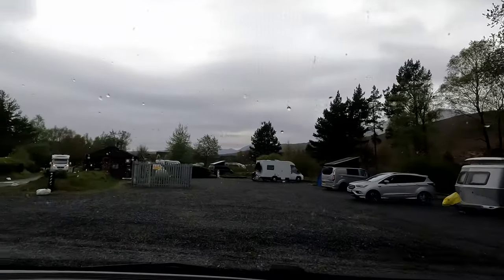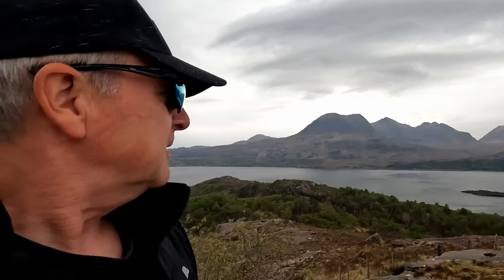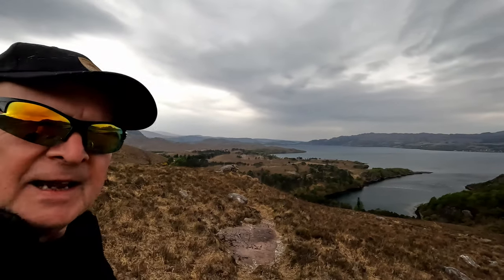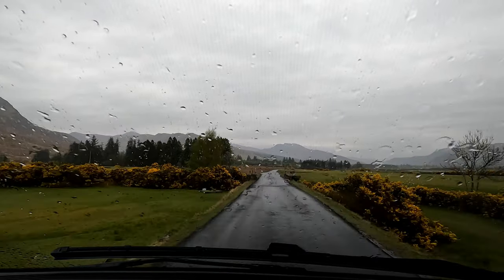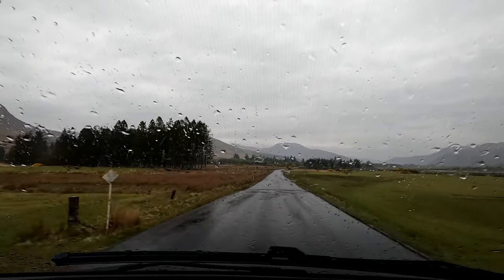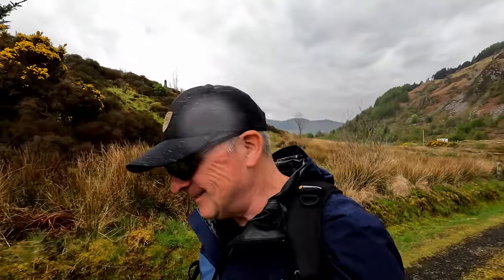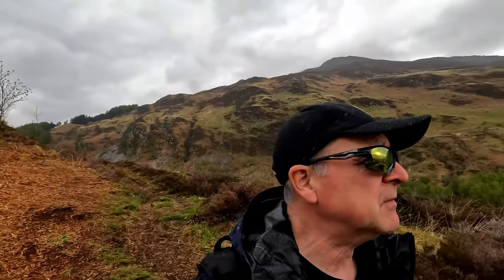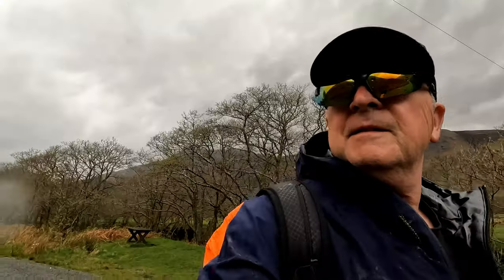Avuncular Road Trip 2022 (not 2020) PT VII : Kinlochewe to Morvich via Loch Torridon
Solo Van Life filmed in April and May 2022

The Avuncular Road Trip 2022 (should have been 2020)  continues with a drive from Kinlochewe to Morvich. It rained a lot but there were breaks to film a lovely view over Loch Torridon then Loch Duich from the Clachan Duich Burial Ground  where our avuncular host reinstates a Maple Leaf.